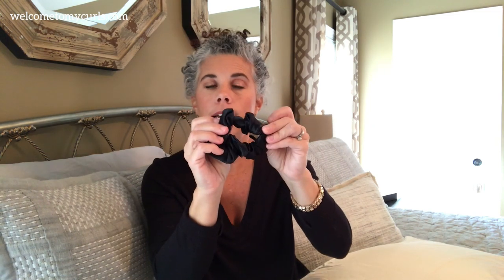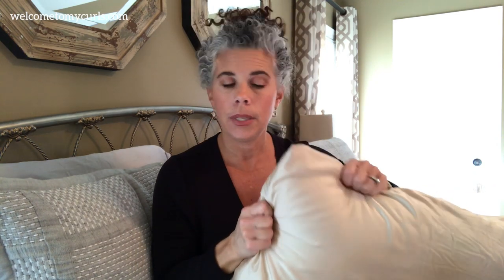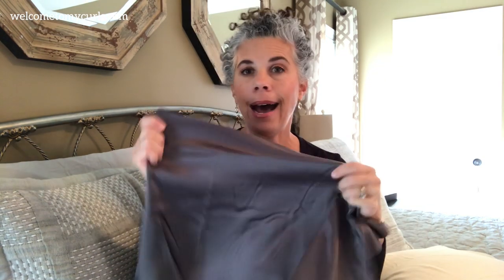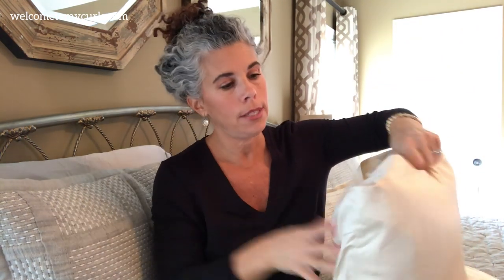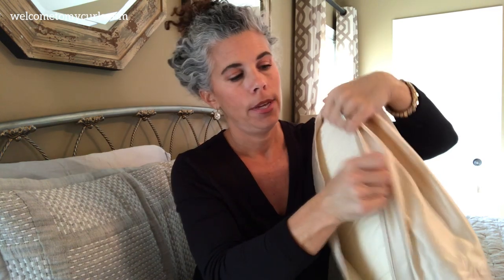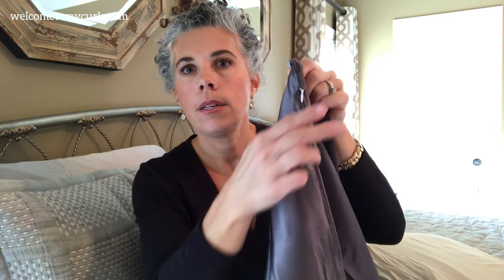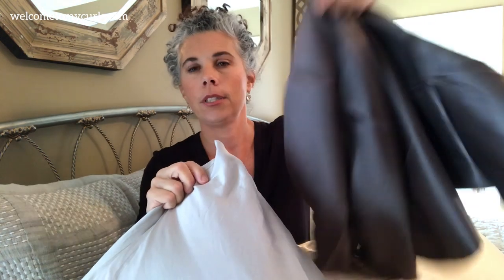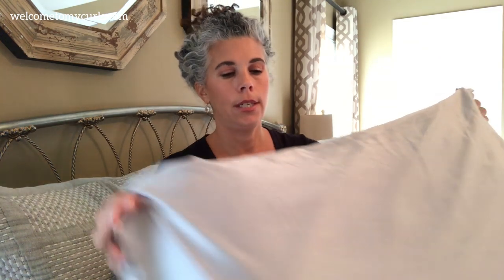HOW TO SLEEP WITH CURLY HAIR ~ CURLY HAIR NIGHT TIME ROUTINE ~ SILK PILLOWCASE AND SCRUNCHIES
How you sleep with curly hair is super important to maintain great looking curls and preserving your curls overnight.  I'm sharing my curly hair night time routine which includes the best silk pillowcase, silk scrunchies, and the pineapple method.  My hair thanks me every morning.

I also sharing a 15% OFF DISCOUNT CODE with MYK SILK so you can purchase the best silk pillowcase for curly hair and get yourself silk scrunchies that are so important for your curly hair pineapple.  MYK SILK makes the best hair accessories so treat yourself with some silk!